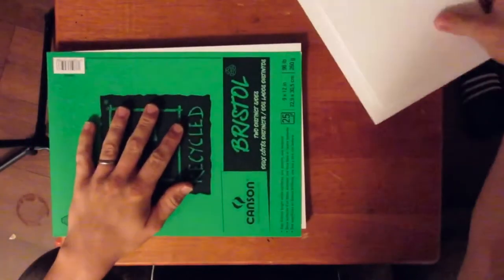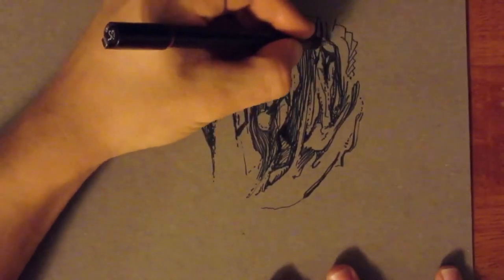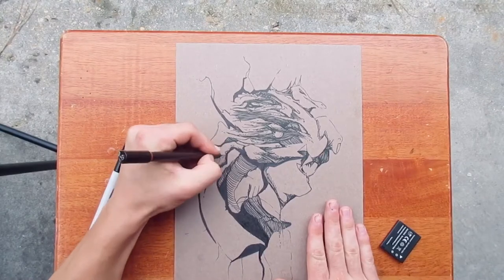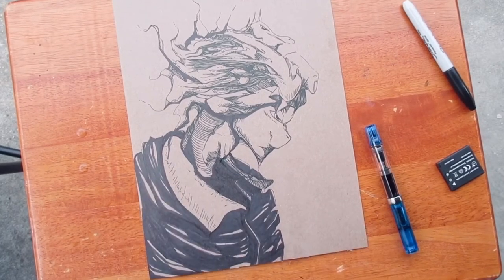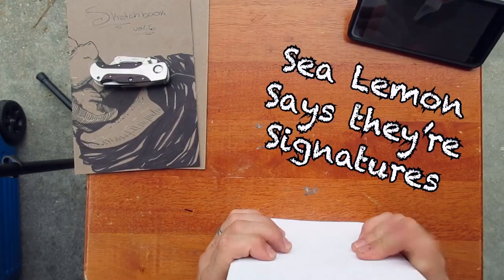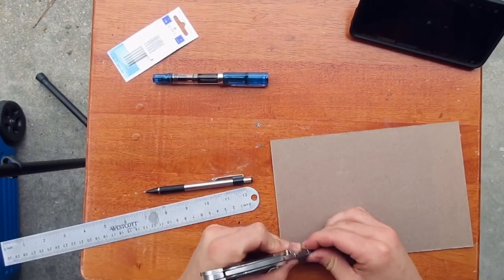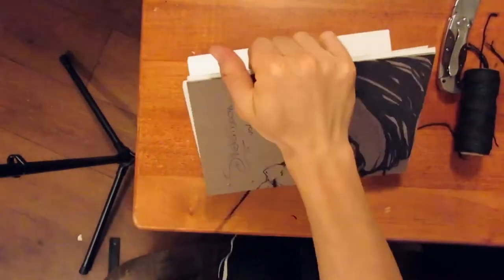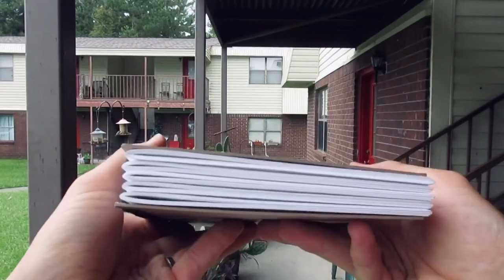DIY Sketchbook! (Not a How-to)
For the last three years or so I have had a sketchbook and taken it with me wherever i go, drawing to my heart’s content. This time, instead of buying one I decided to make one. Now watch me make it. Enjoy :)